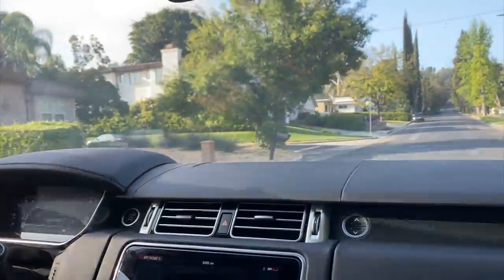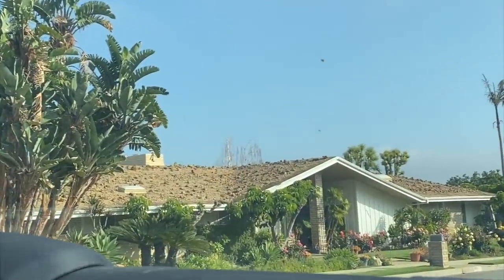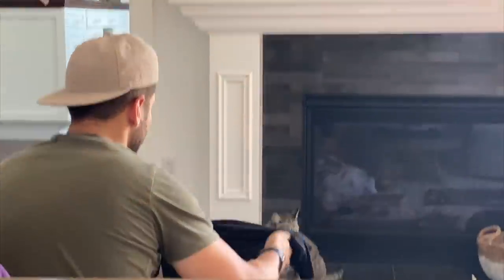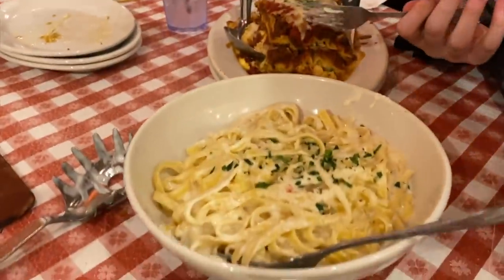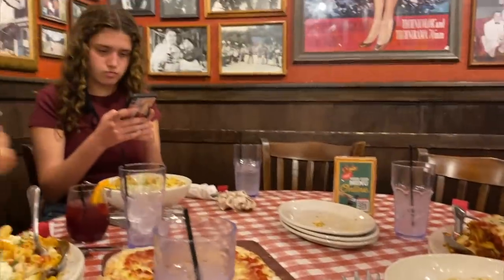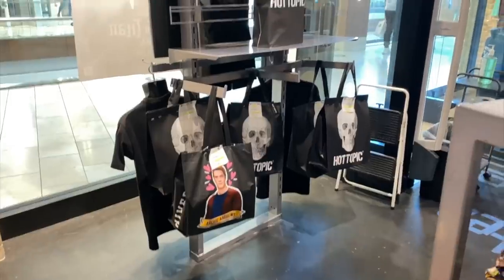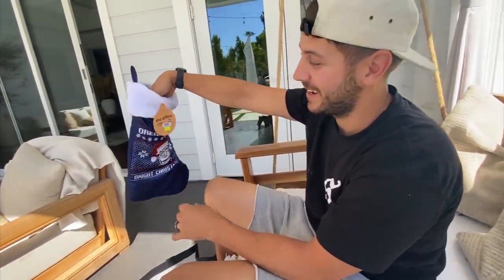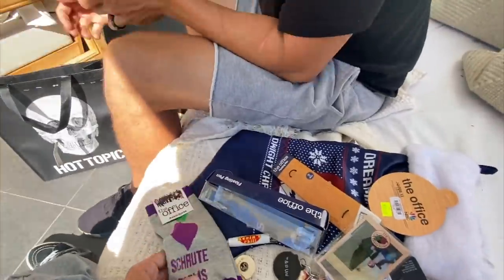Spend the Weekend with Me Feat. Manny Mua | Weekend Vlog 2021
musical.ly - Laura88lee